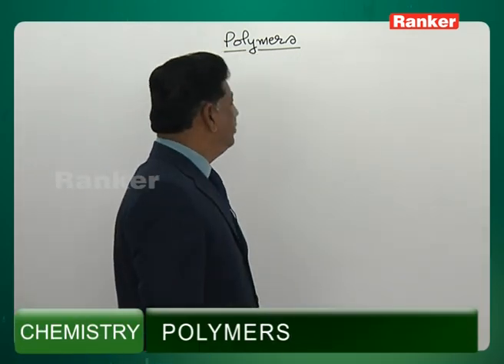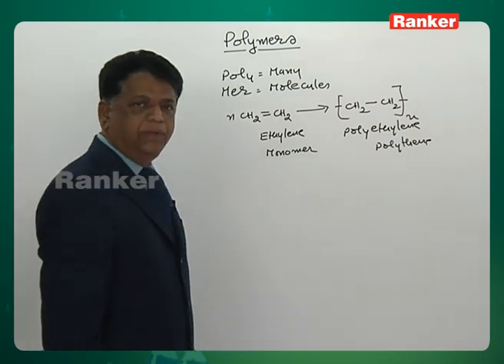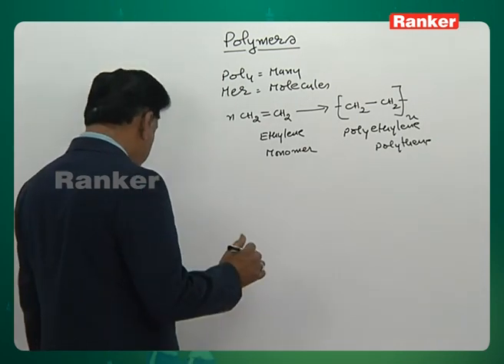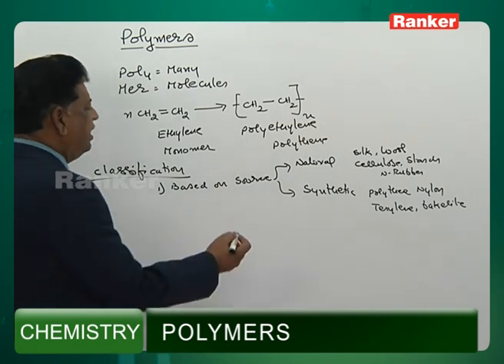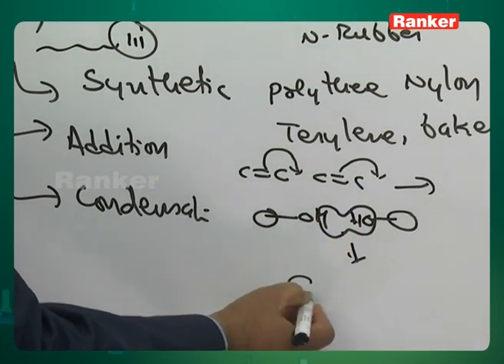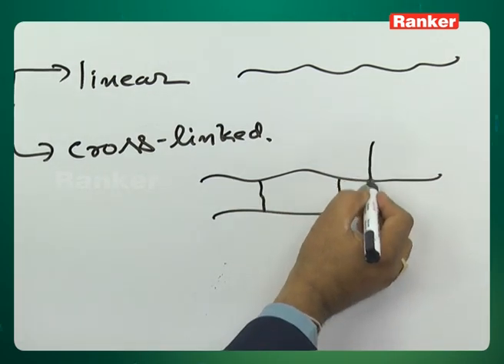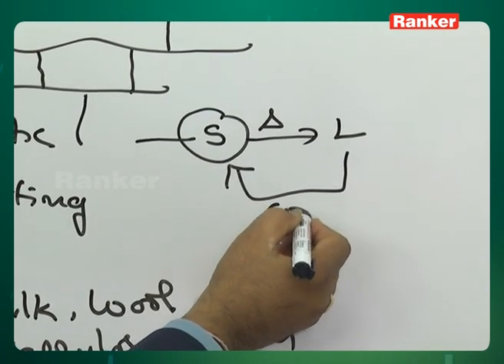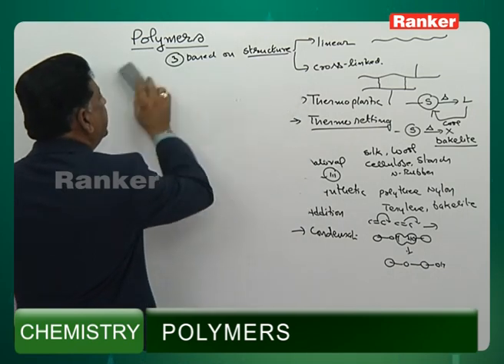Polymers | Chemistry | JEE MAIN | TS EAMCET| APEAPCET | NEET | Dr. Ramidi Prasad Reddy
This lecture video deals primarily with Polymers in Chemistry which is briefly explained by Dr. Ramidi Prasad Reddy Sir.